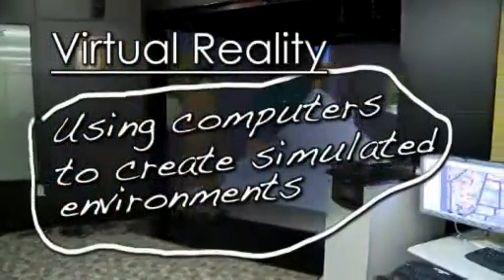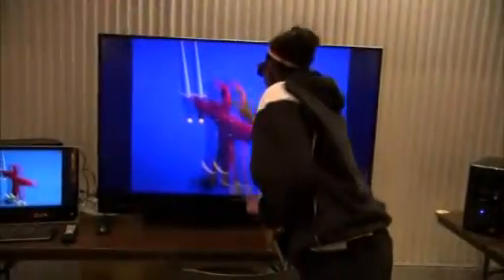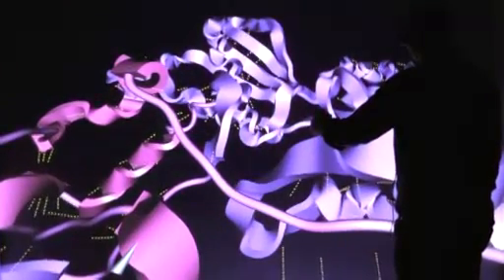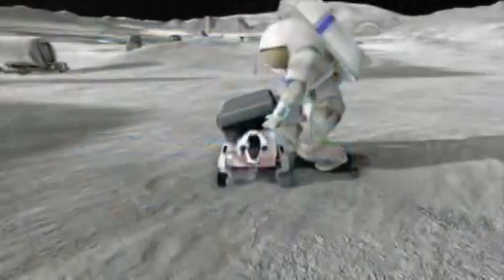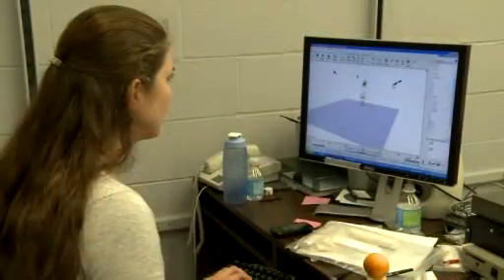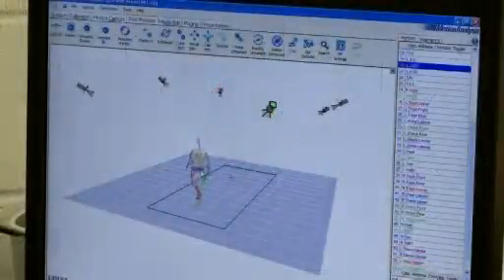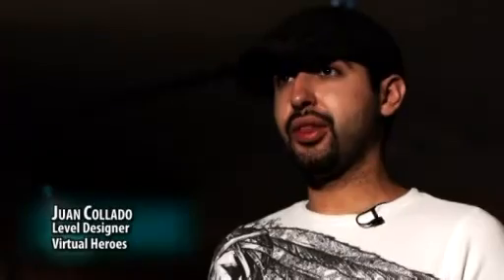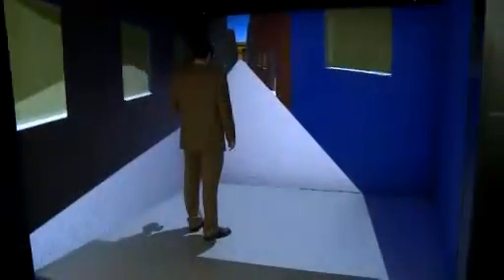Virtual Reality -- What is it?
Virtual reality designers, or specialists, create the artificial, three-dimensional worlds that help researchers go about their imaginative work. There is increasing demand in STEM fields such as medicine, engineering, and architecture for workers who can apply virtual reality technology to problems and help solve them. The entertainment industry is also employing specialists to create virtual reality and 3D environments for games and movies.

To learn more about this great project, or, how to order DVD copies of the videos please visit STEM Career Lab